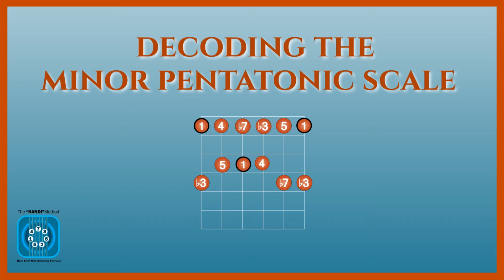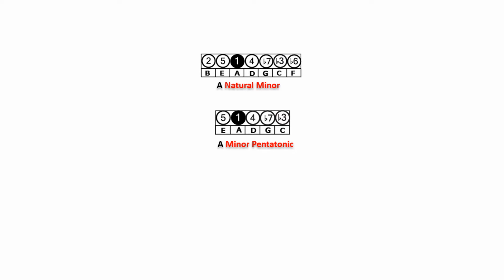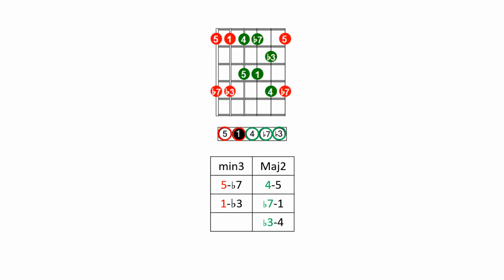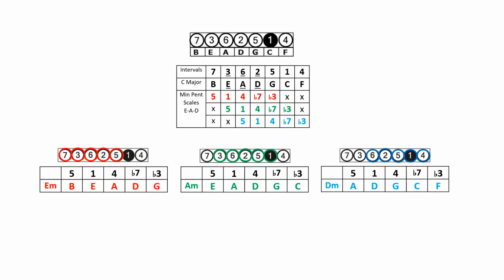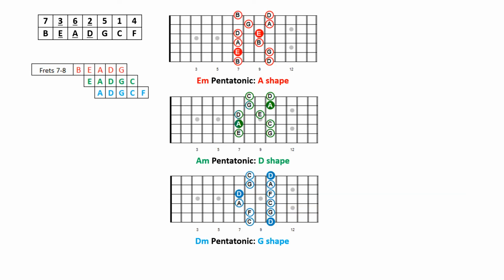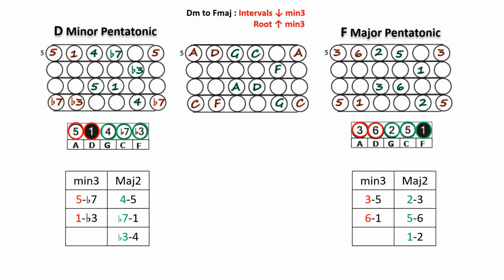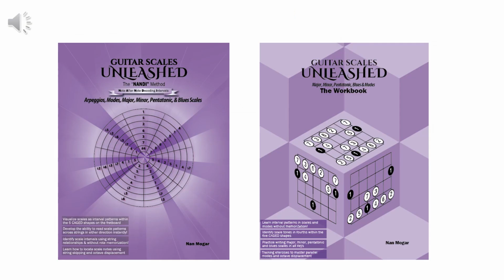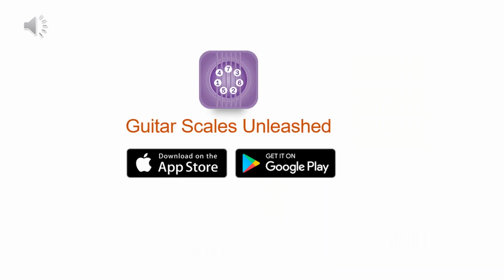Decoding The Minor Pentatonic Scale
In this lesson, you will learn how to:
Recall the notes of the minor pentatonic scale without counting in scale steps
Visualize the interval patterns in scale shapes
Transition from the minor pentatonic to the natural minor scale
Extract pentatonic scales from the major key without writing out the notes
Apply the minor third relationship to derive the relative major pentatonic scale.